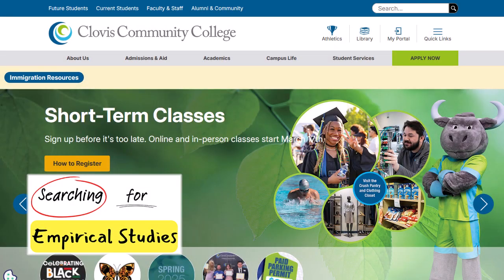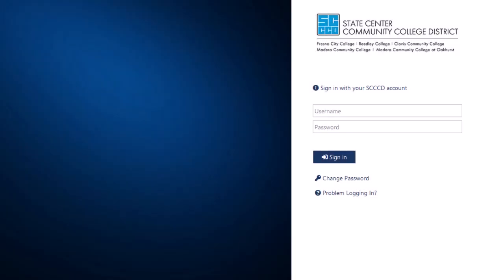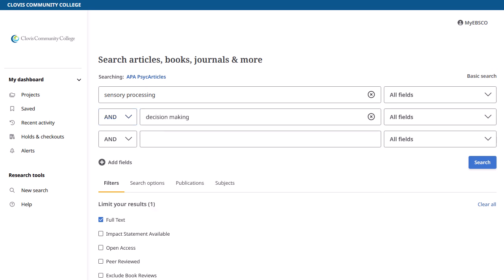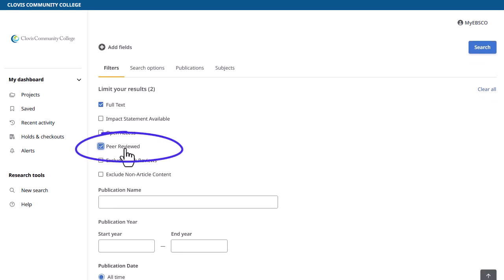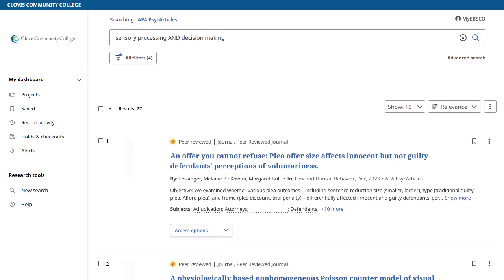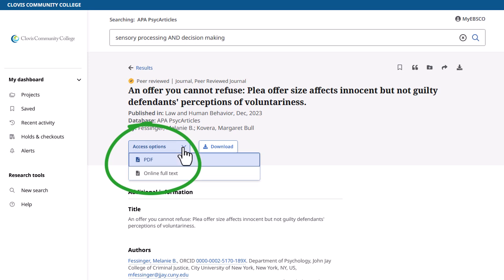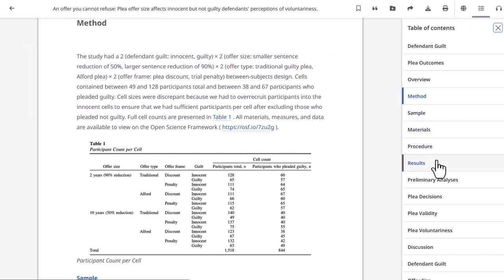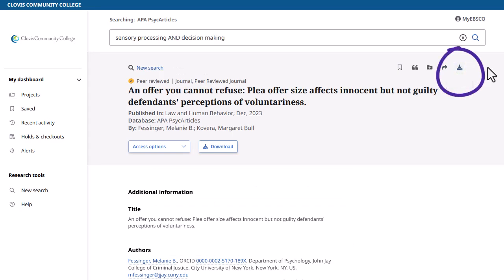Find Empirical Studies with EBSCOhost's PsychARTICLES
Find out how to use EBSCO's PychARTICLES database and its special filter that lets you find just empirical articles.